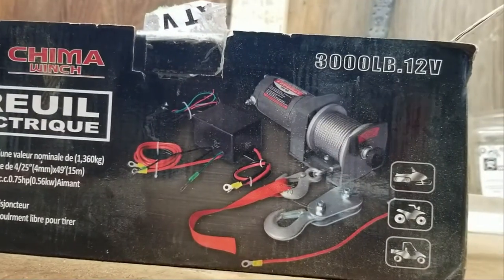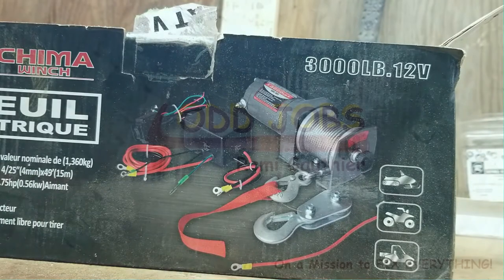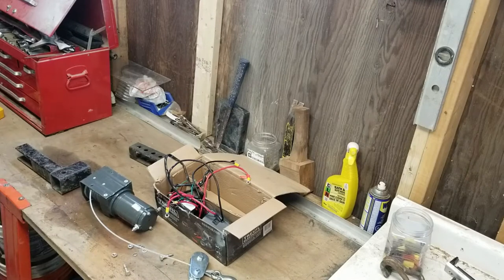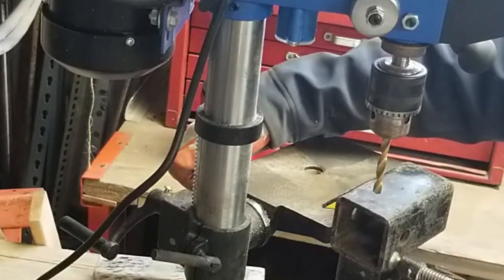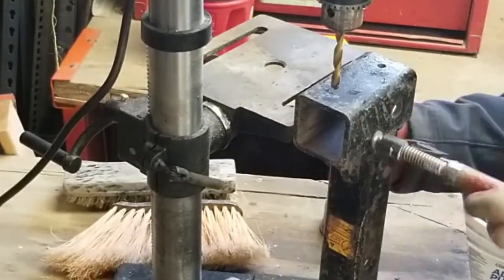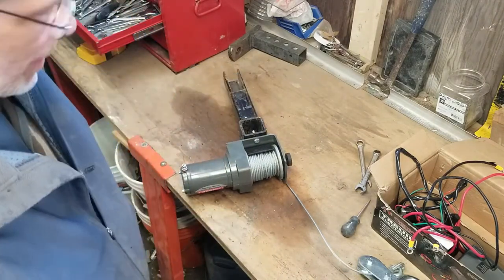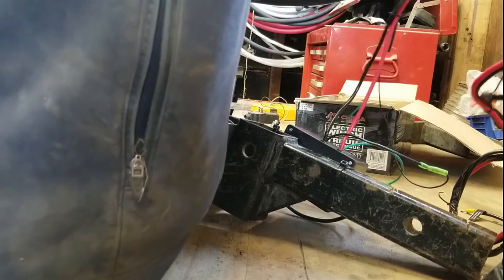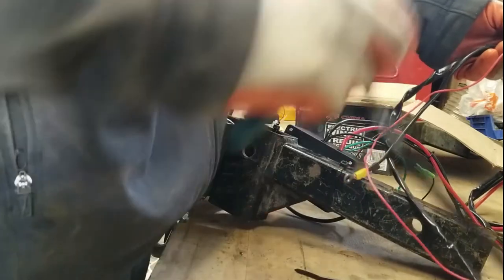install electric winch on truck hitch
I have an electric winch I picked up for nothing, and I think I could use it on my truck. I am going to install it on a trailer hitch receiver It's another day in my old shop. Join me there and let's see if we can make this work.
Your generosity is appreciated!